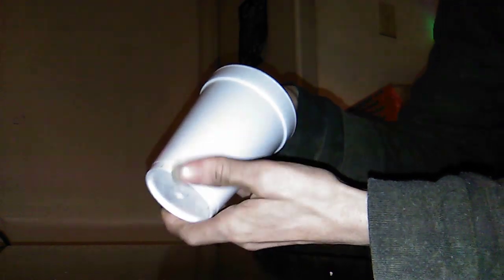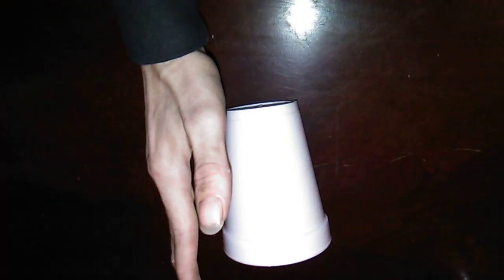Telekinesis, physcokinesis, styrofoam cup